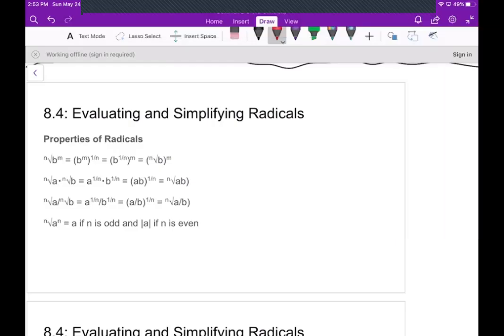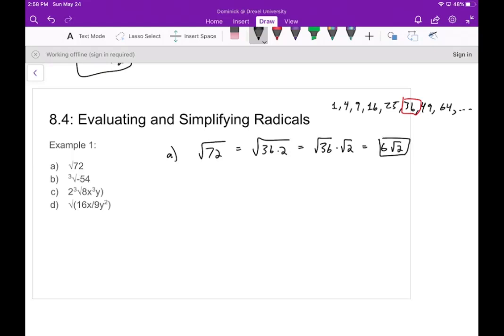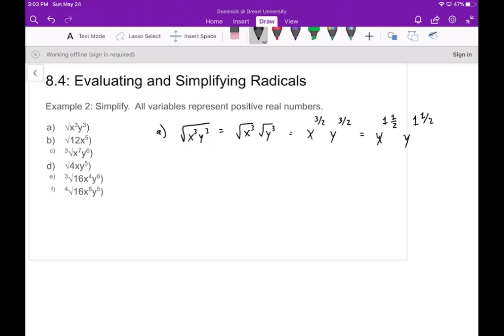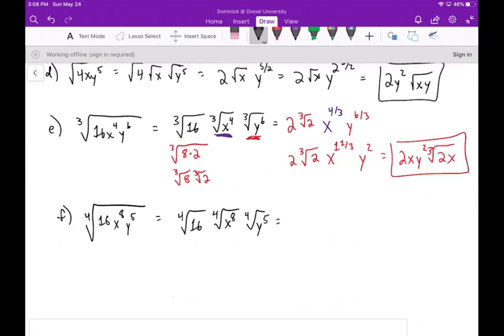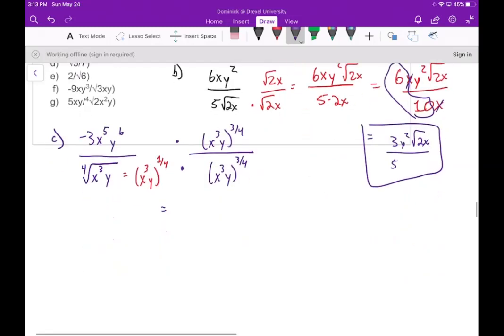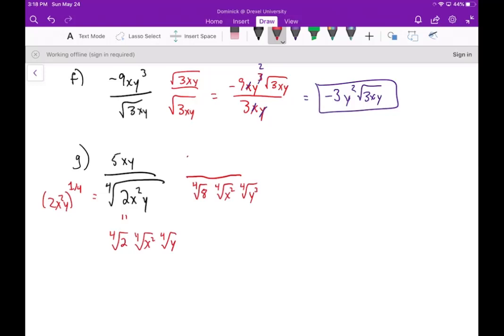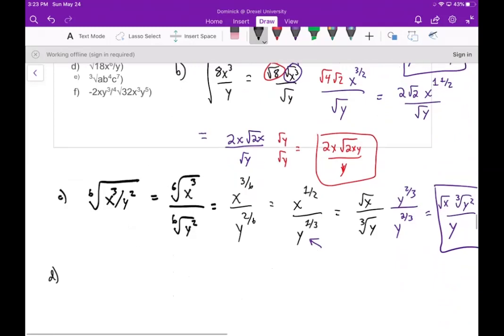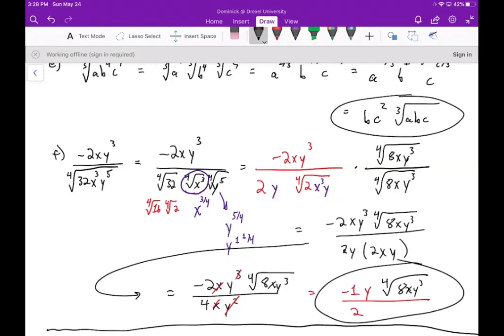Evaluating and Simplifying Radicals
Description and worked examples of adding, subtracting, multiplying, and dividing with radicals.